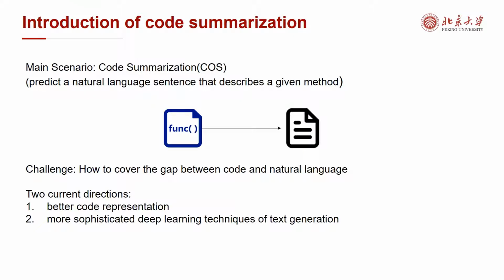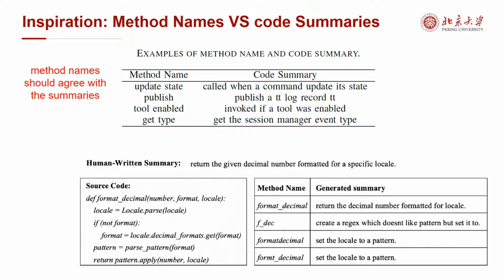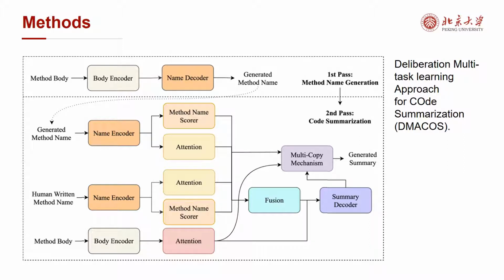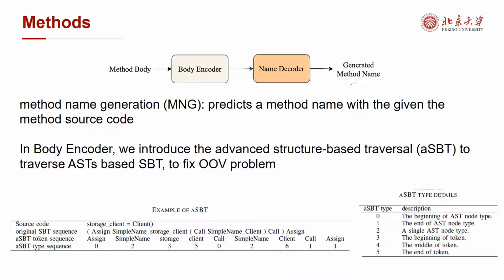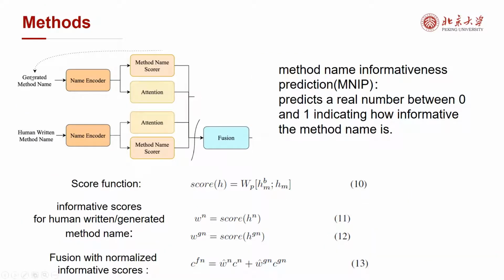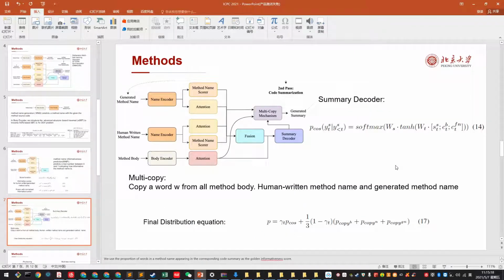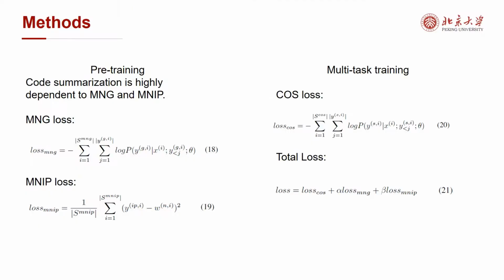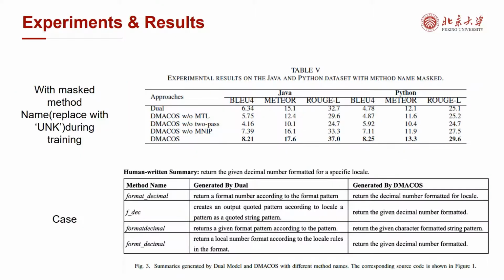Exploiting Method Names to Improve Code Summarization: A Deliberation Multi-Task Learning Approach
Code summaries are brief natural language descriptions of source code pieces. The main purpose of code summarization is to assist developers in understanding code and to reduce documentation workload. In this paper, we design a novel multi-task learning (MTL) approach for code summarization through mining the relationship between method code summaries and method names. More specifically, since a method’s name can be considered as a shorter version of its code summary, we first introduce the tasks of generation and informativeness prediction of method names as two auxiliary training objectives for code summarization. A novel two-pass deliberation mechanism is then incorporated into our MTL architecture to generate more consistent intermediate states fed into a summary decoder, especially when informative method names do not exist. To evaluate our deliberation MTL approach, we carried out a large-scale experiment on two existing datasets for Java and Python. The experiment results show that our technique can be easily applied to many state-of-the-art neural models for code summarization and improve their performance. Meanwhile, our approach shows significant superiority when generating summaries for methods with non-informative names.

Rui Xie (Peking University), Wei Ye (Peking University), Shikun Zhang (Peking University), Jinan Sun,